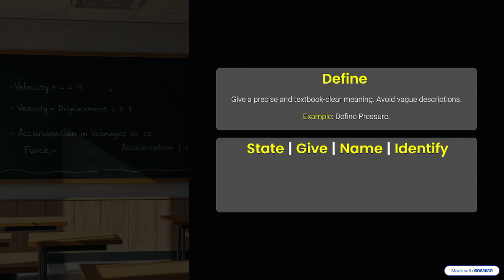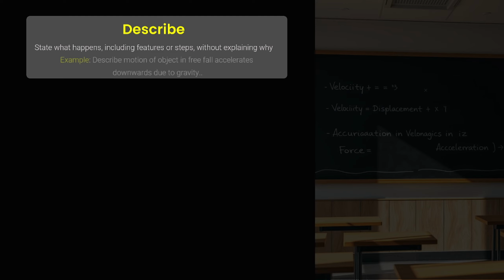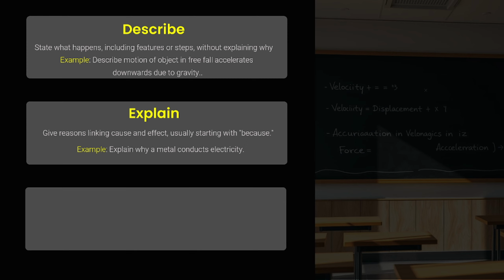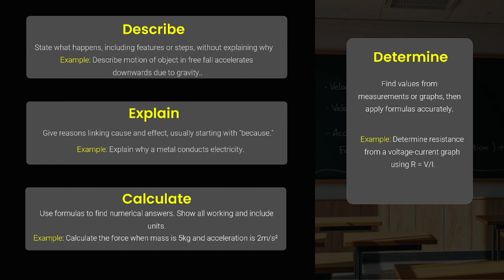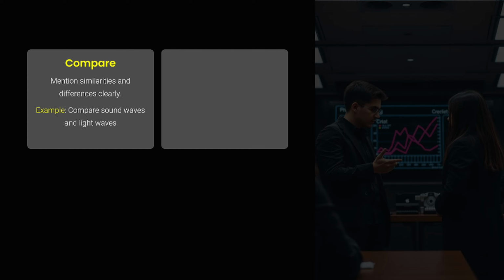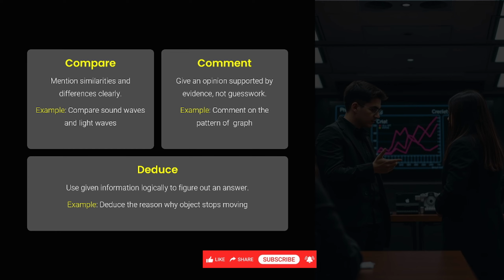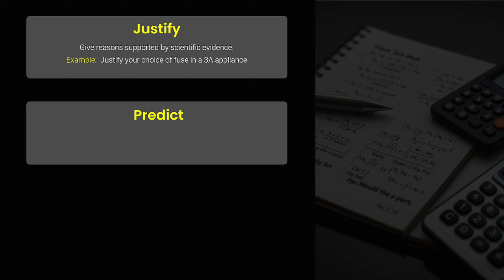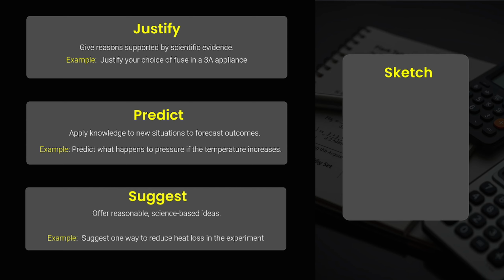The Secret Language of O Levels Physics - Command Words Uncovered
Unlock the secrets to success in your O Levels Physics exam with our latest video! In this comprehensive guide, we delve into the essential command words used in physics exam questions. Understanding these terms is crucial, as they provide insight into what examiners are really asking. We break down each command word, explaining its true meaning and how you should approach your answers to maximize your marks. Whether you're preparing for your exams or looking to refine your exam technique, this video is a must-watch. Join us as we decode the language of physics exams and equip you with the strategies you need to excel!